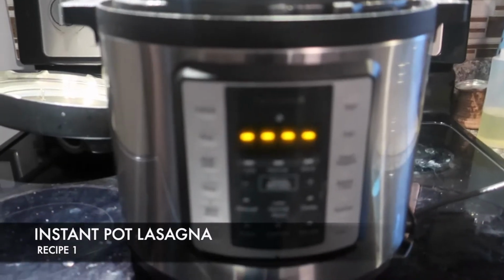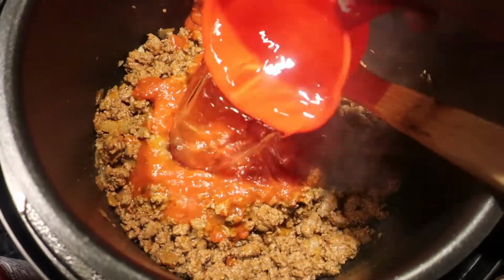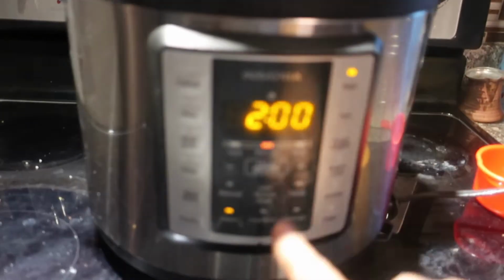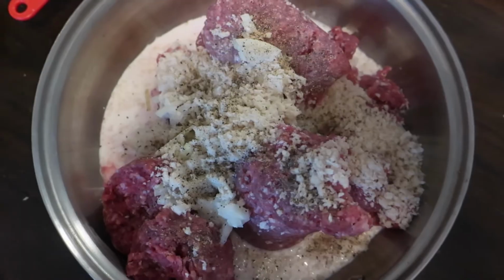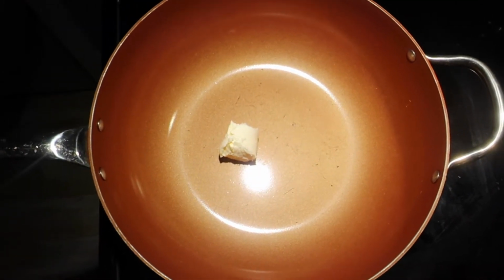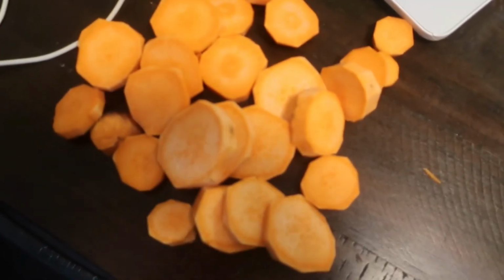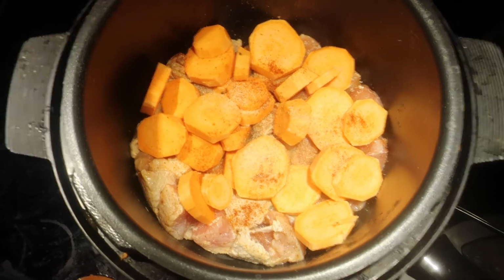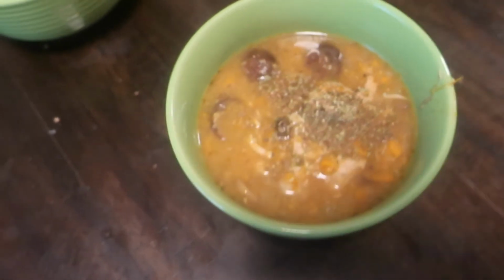Instant Pot Lasagna | 3 Easy Recipes to Make for Iftar| Simply Heba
Hey guys! Heba here :)
So sharing with you guys 3 easy recipes. You can use these for iftar or for dinner or lunch...whatever you would like! Two of them are instant pot recipes, one is not, but still super easy and delicious!

Recipe Details Below:

Instant Pot Lasagna:
2-3 lb ground beef
1/2 white onion (diced)
10 pieces dry lasagna sheets (break in half)
1 jar spaghetti sauce
2-3 cups water
1-2 cups mozzarella cheese

Honey Garlic Meatballs:
1-1.5 lb ground beef
1/2 onion (diced)
2-3 cloves garlic (minced)
Honey
Soy Sauce
Ketchup

Serve with white rice, bread or just plain!

Chicken & Veggie Stew:
Ingredients
2-3 lbs Chicken
3 large sweet potatoes (chopped into slices)
1 carton of mushrooms (chopped)
1-1.5 cup water